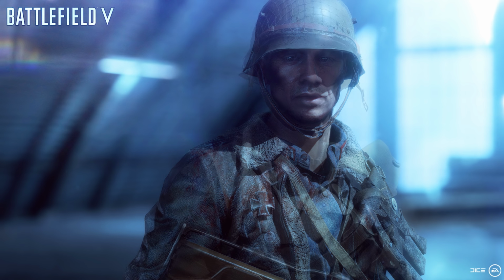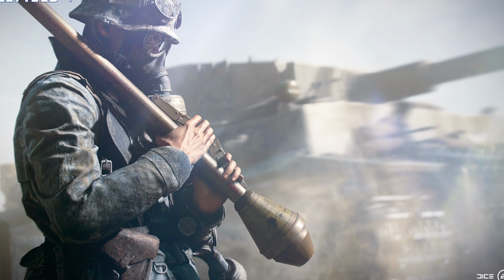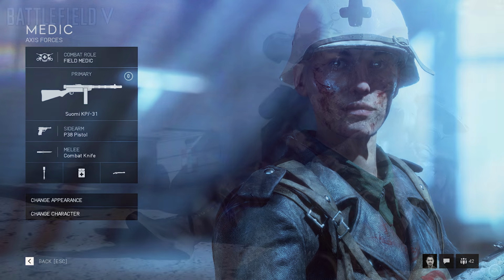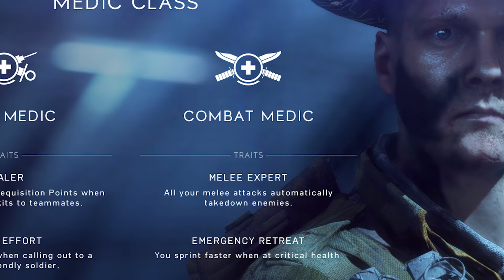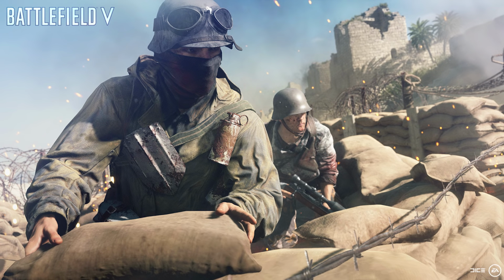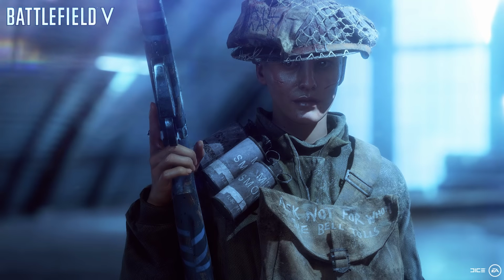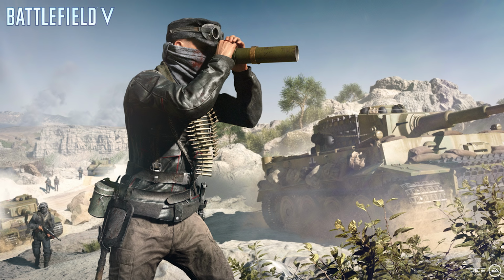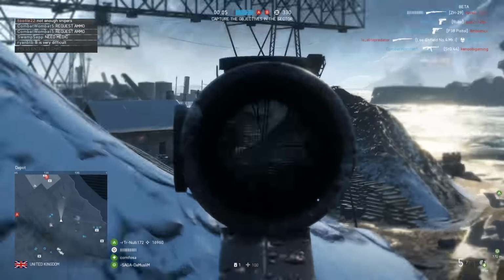VERY Powerful Battlefield 5 Archetypes Detailed